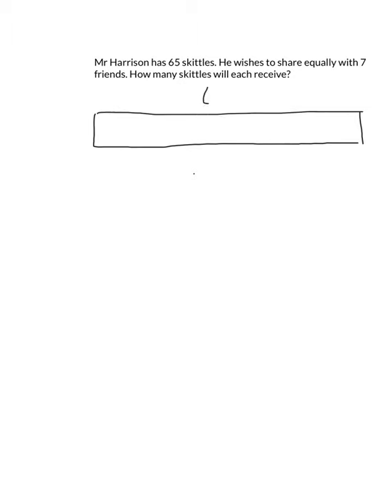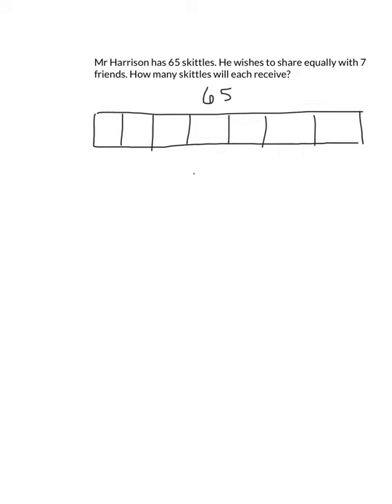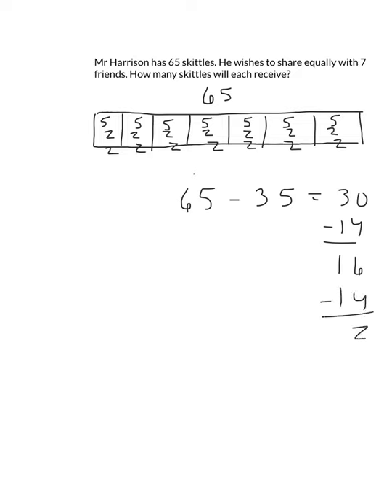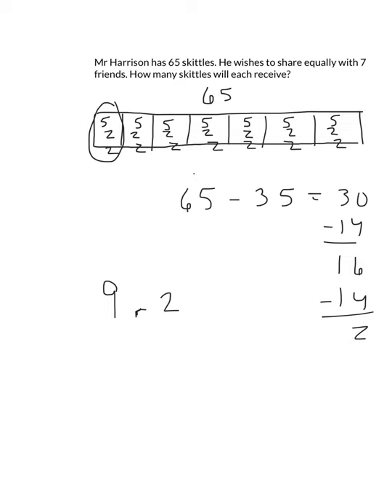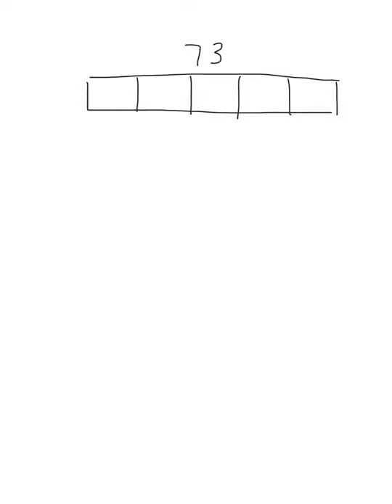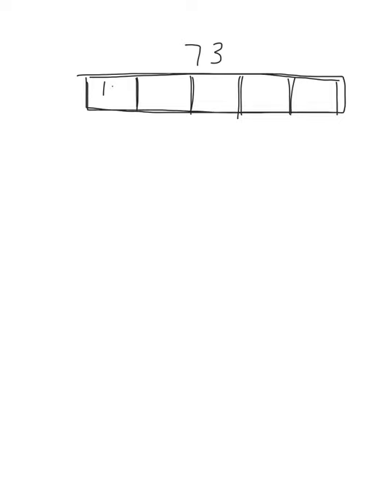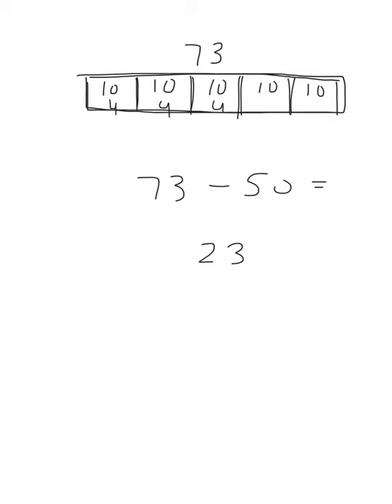Division with remainders